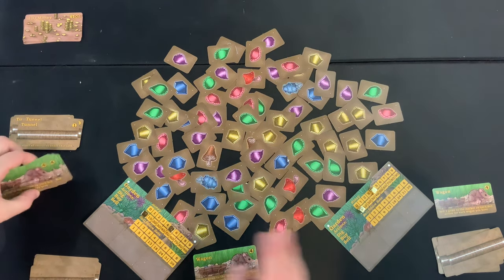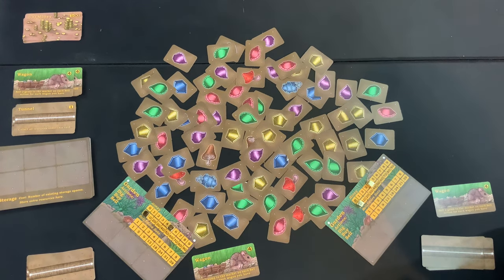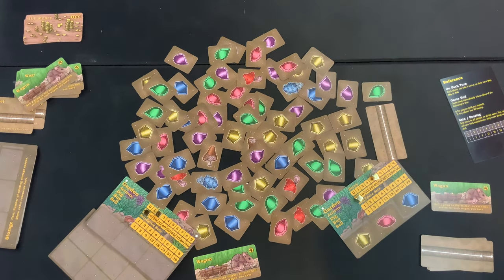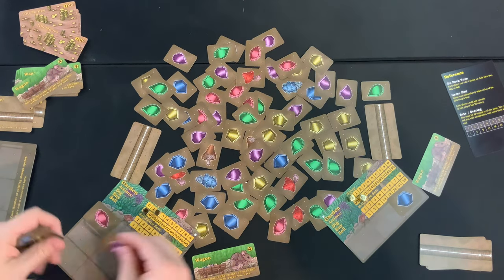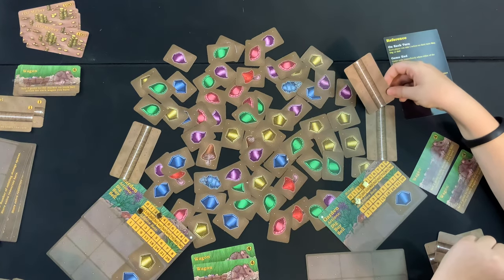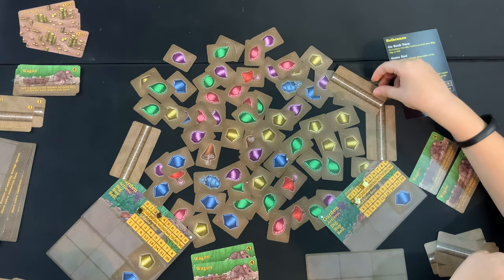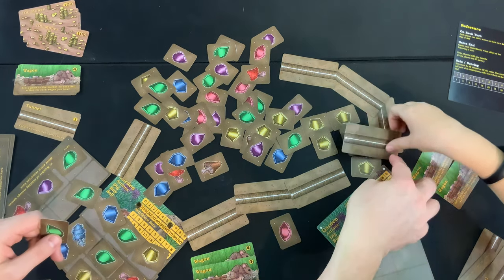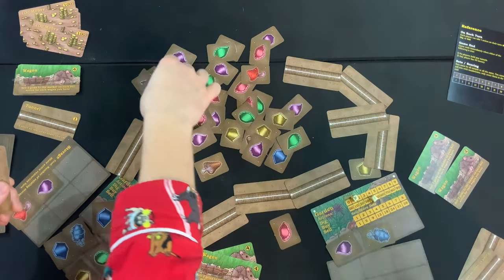Bower Family Learns Undermine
Me and my 9 year old son Shaun sit down to try out the new Gamecrafter game, Undermine!

From The Publisher: Garden gnomes have a secret life. Unbeknownst to you, the gnomes are mining your yard for gems! And, all this time you thought you had a gopher problem!

Your goal in the game is to collect as many sets of gems as you can in this cute and fanciful mining game.

You'll start out by setting up a mess of cards in the center of the table, that will be made up of gems and mushrooms. These cards will act as the "mine".

Each player will then take turns building tunnels through the mine collecting gems and mushrooms. Gems can be sold through-out the game to get more tunnels and other tools. Mushrooms can only be used at the end of the game as to expand the size of gem sets that you can score.

Sets must be made of all the same type of gem/mushroom, or all different ones. The bigger the set you collect, the more the set is worth.

The game ends once any Gnome has 50 money, or any Gnome is out of tunnel segments they can build. The Gnome that has the most money at the end of the game is the winner!